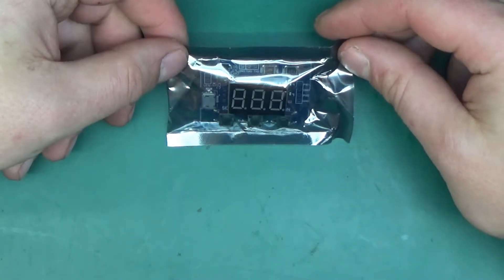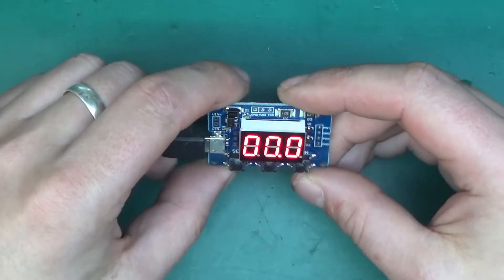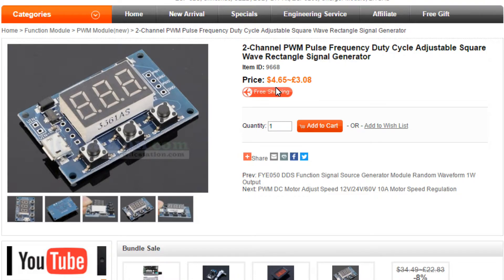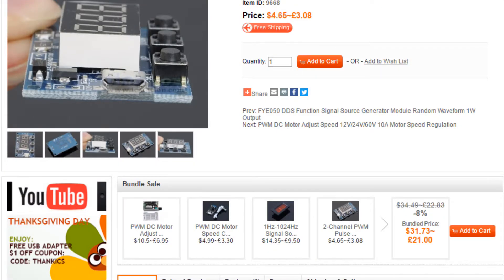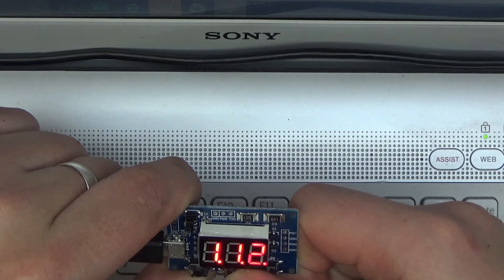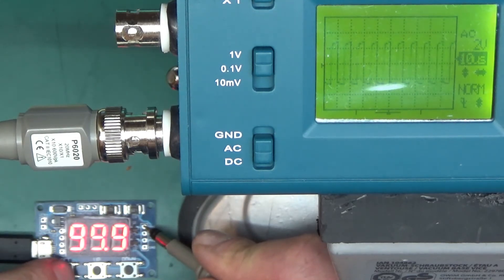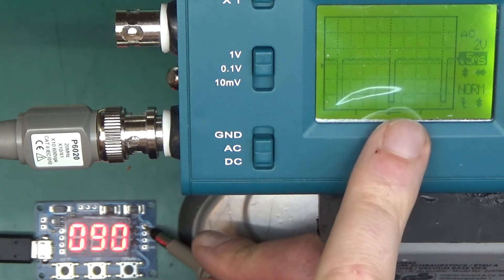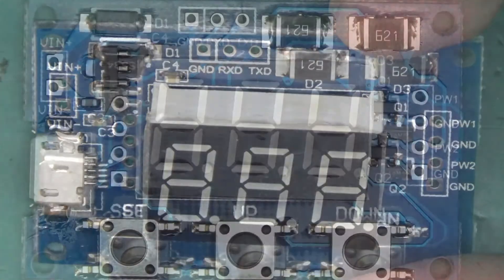2 Channel PWM Frequency Adjustable Square Wave Signal Generator module review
I got this sent from icstation.com and what a clever tiny gadget.

It will not substitute a proper signal generator, but for experimentation with motors, LED's etc. it is perfect. I used to just wire up arduino and put some code in to get PWM out on one of the pins, and used that. But it was inefficient to do it that way. This will save me so much time. Awesome ;)

ICStation said there will be a massive sale happening on Black Friday, so make sure to make use of that and expect a gift as well.